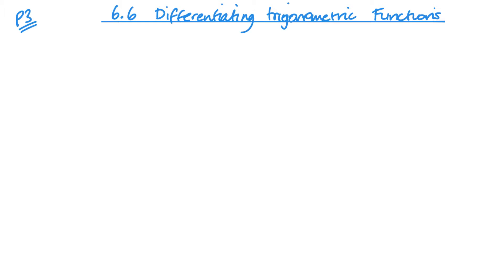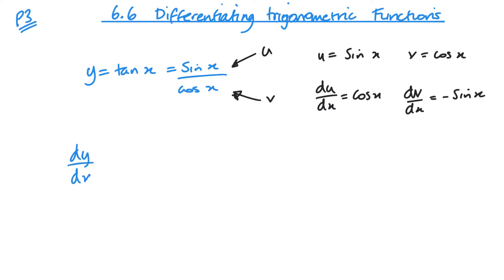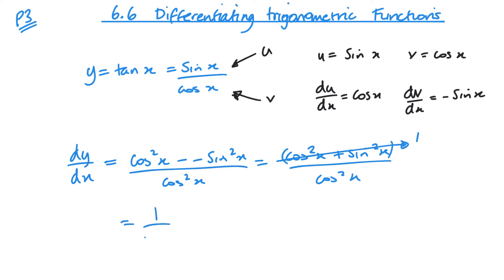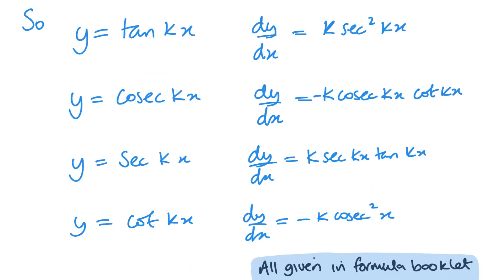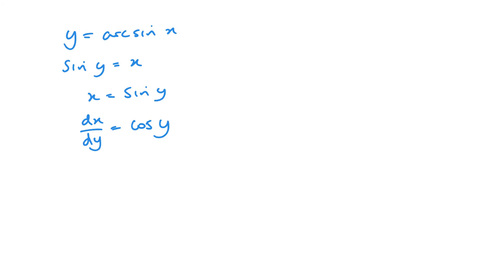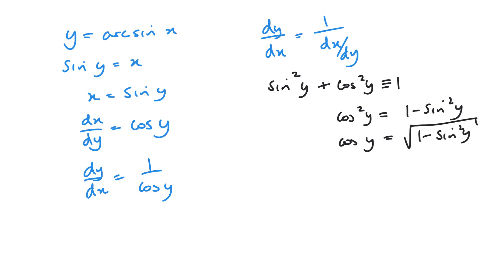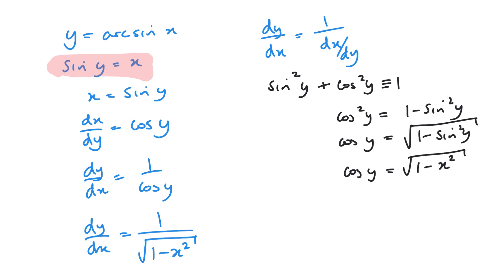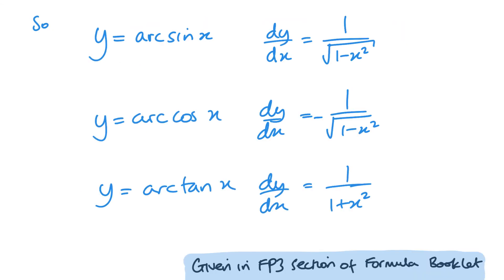Differentiating Trigonometric Functions (Edexcel IAL P3 6.6)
Pearson Edexcel IAL Pure Mathematics 3 Unit 6.6 Differentiating Trigonometric Functions
Differentiating Tan, Sec, Cosec, Cot, arcsin, arccos and arctan